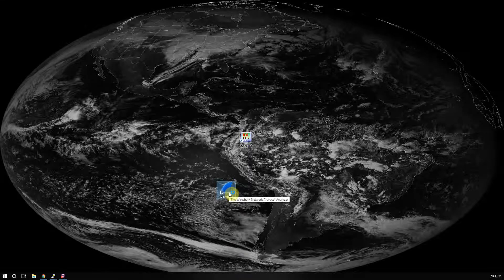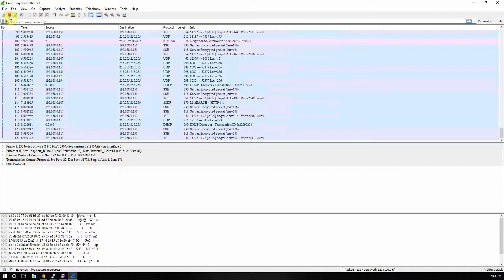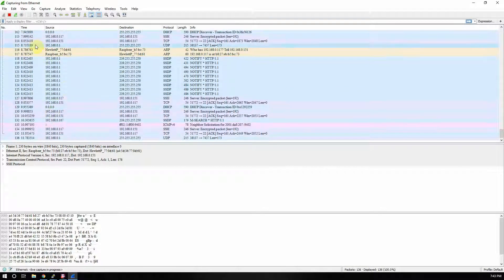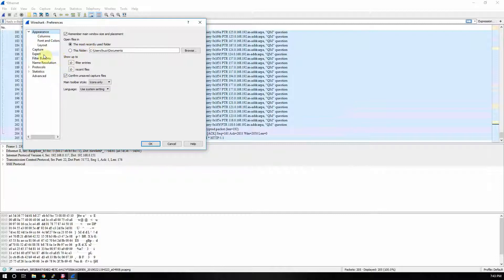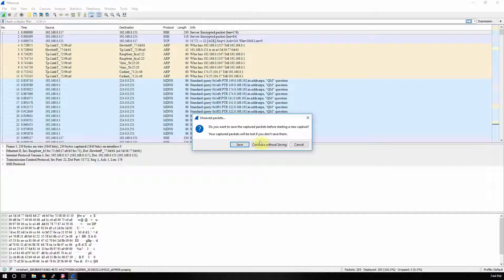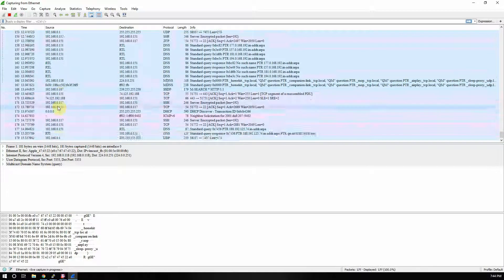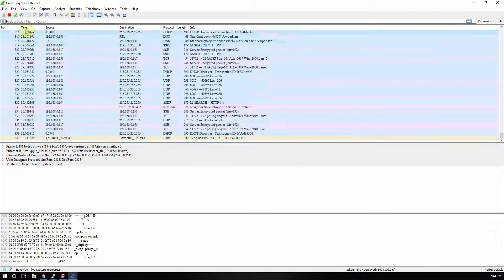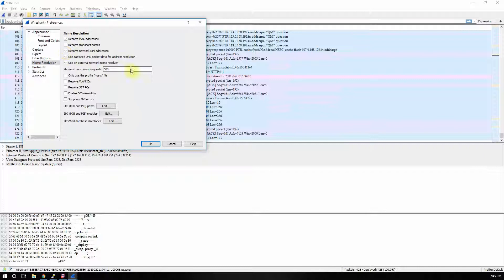How To Resolve Network IP's Addresses While Using Wire Shark On Windows